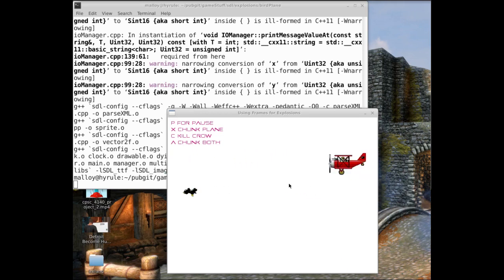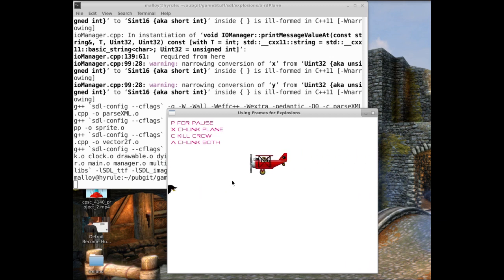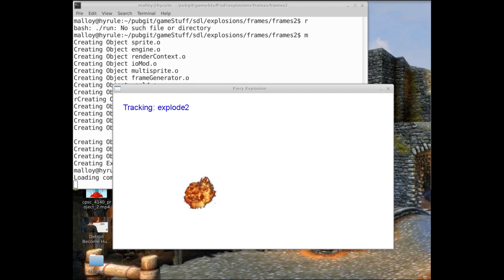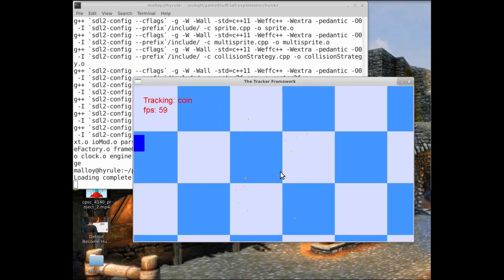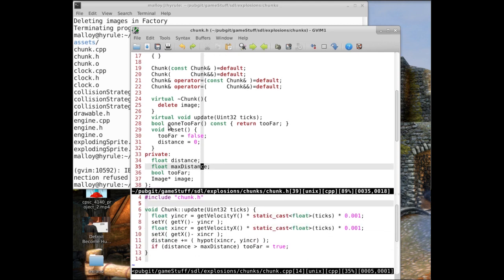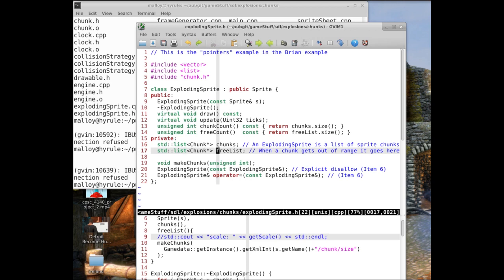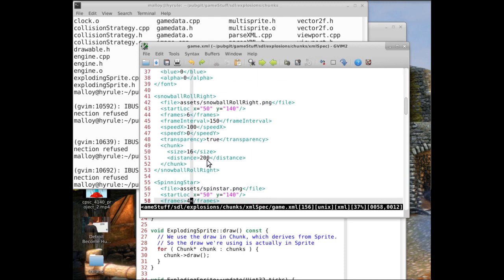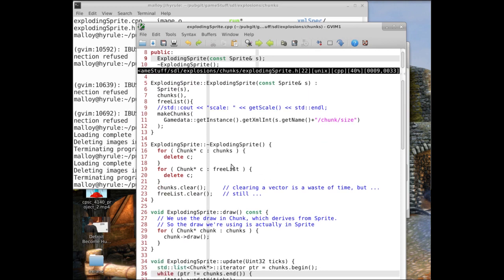Explosions, Part 1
In this video we describe two types of explosions. The first type is created using frames of animation, and the second type is created using a technique called chunking.